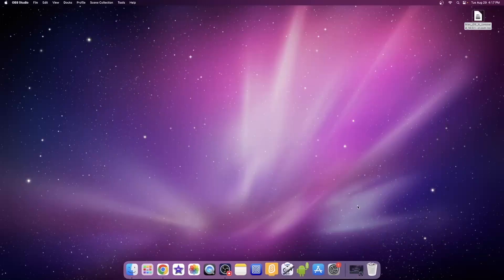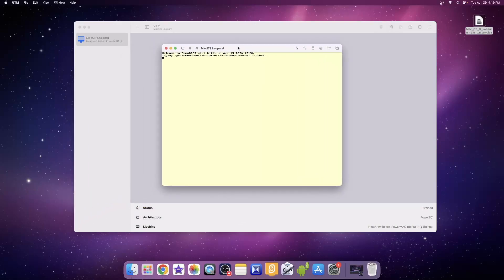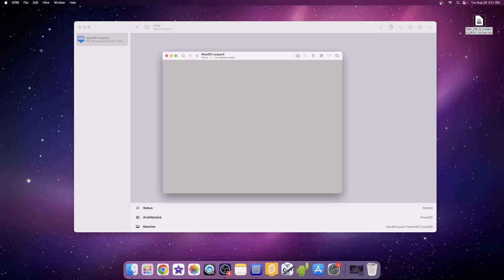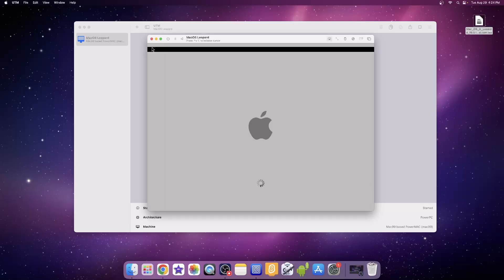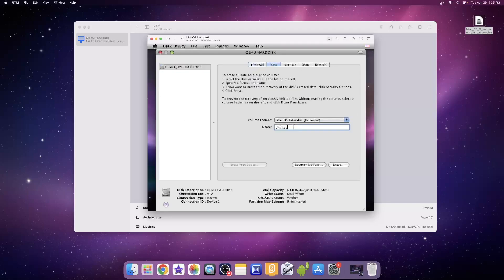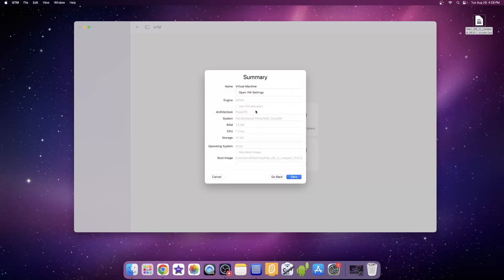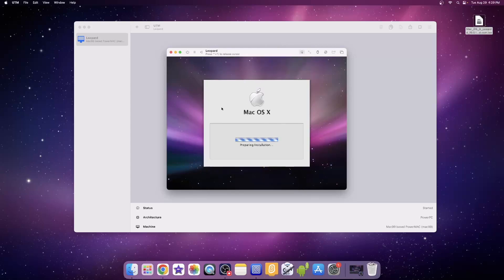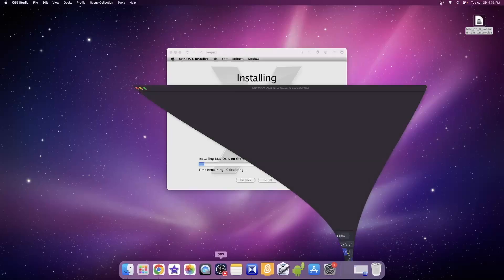A failed attempt at installing MacOS 10.5 Leopard on UTM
No skeuomorphism for me, I guess!